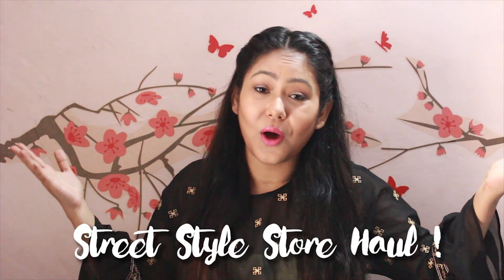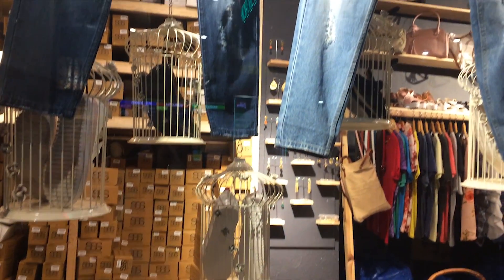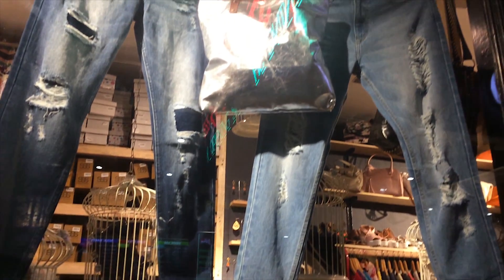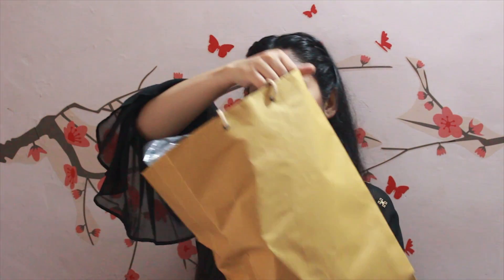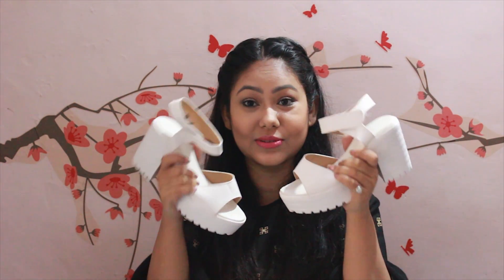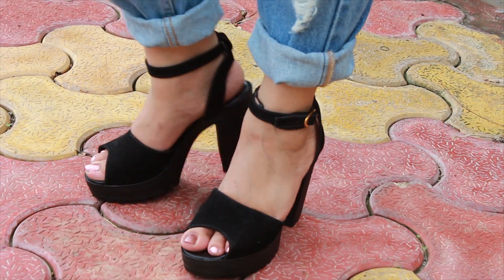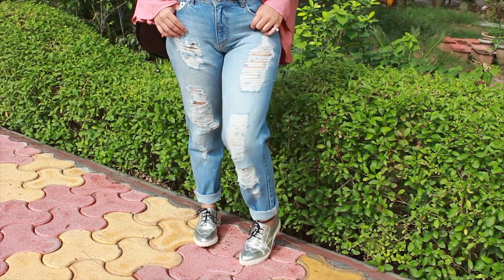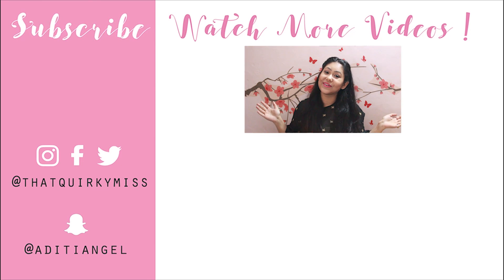Street Style Store: HAUL & REVIEW | ThatQuirkyMiss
HAUL & REVIEW - SSS : StreetStyleStore
They have opened up a store in Hauz Khas Village and since the website seemed a little shady to me I decided to go to their shop and decide if the products are worth buying. This video is a part of my QuirkyHauls series.
The products are pretty decent according to their price, you can't expect more. Also, the website takes 3-21 days to deliver.

ABOUT ME:
Hi Everyone!

I hope you got all the information you needed :)
The queen who supports me the most gets a gift from my side every month!
I'll see you in my next video,
Bye!
LOVE,
THATQUIRKYMISS